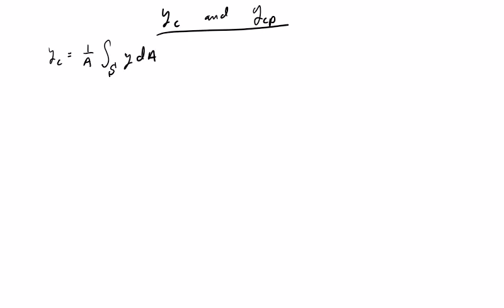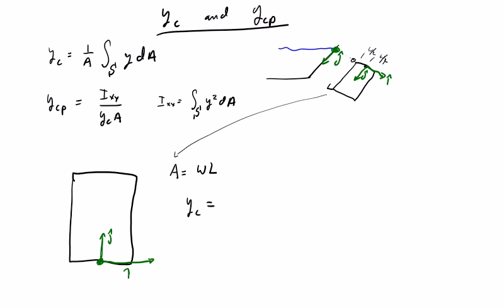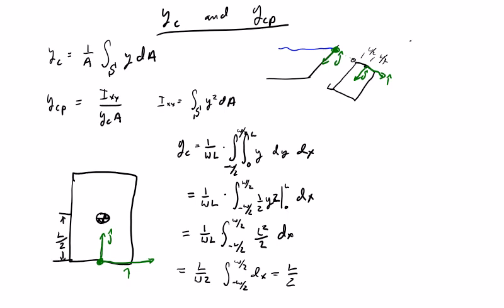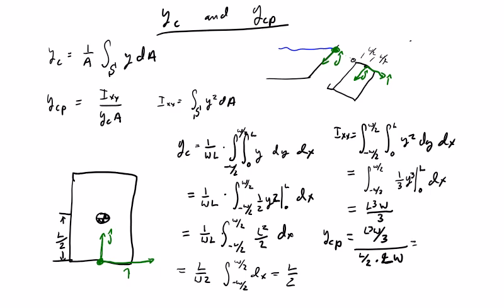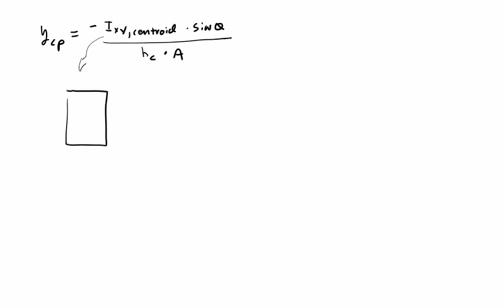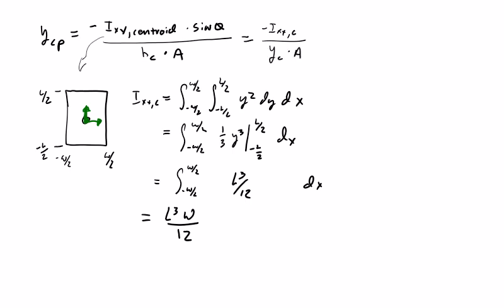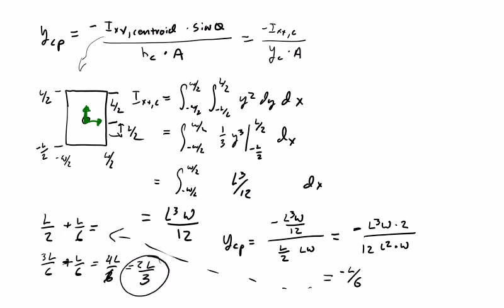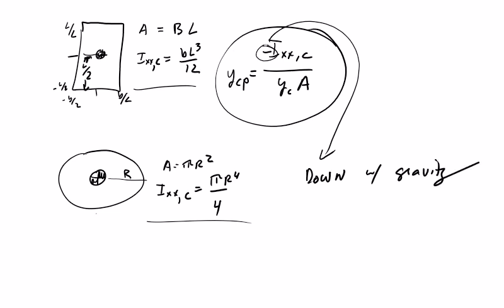Forces on submerged surfaces Ycp